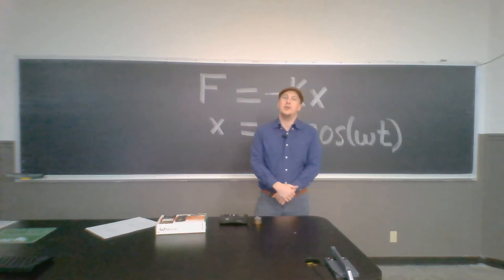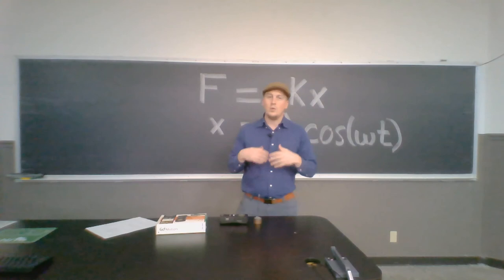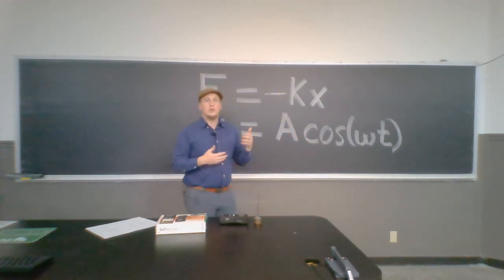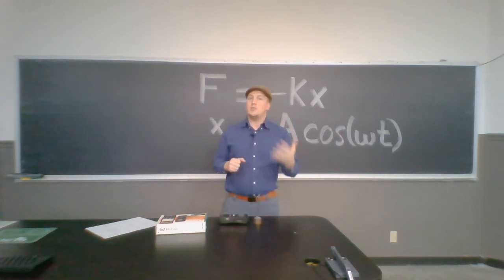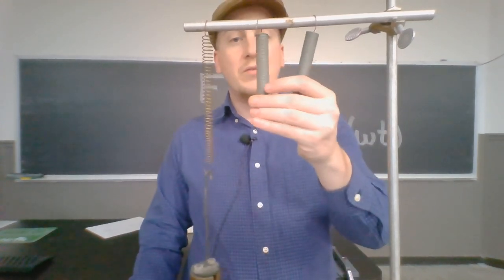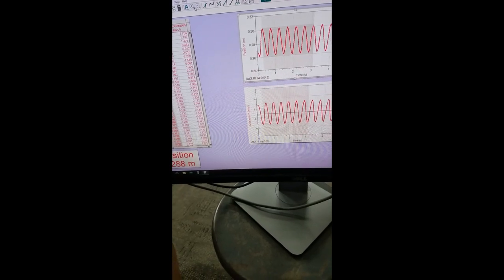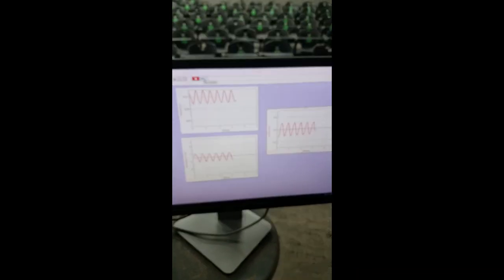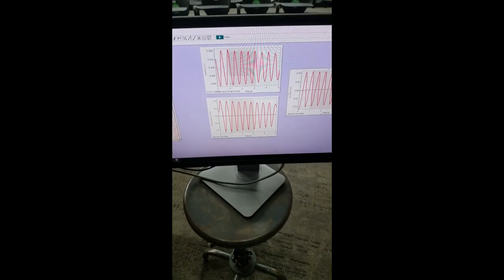Physics Demonstration Simple Harmonic Motion